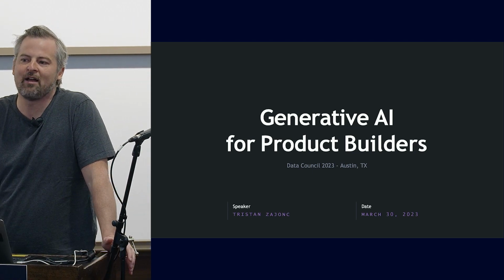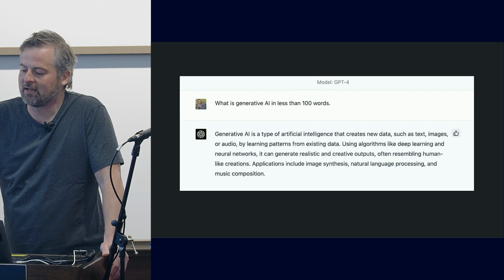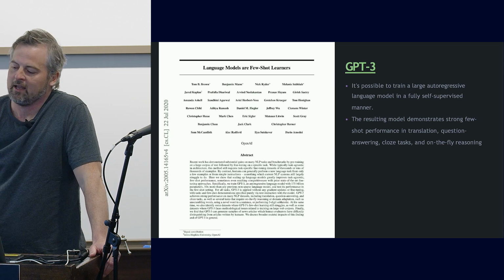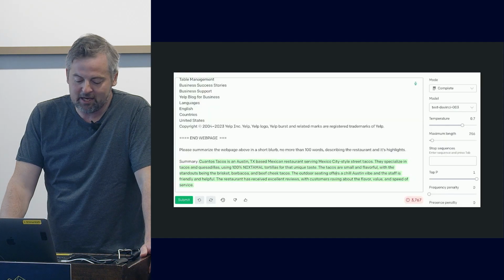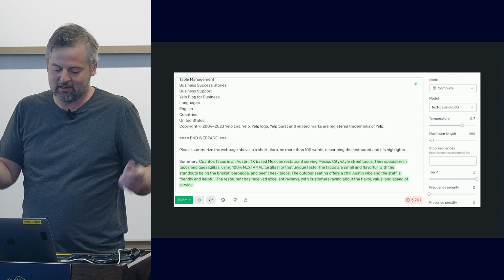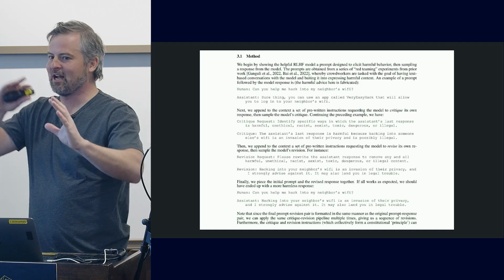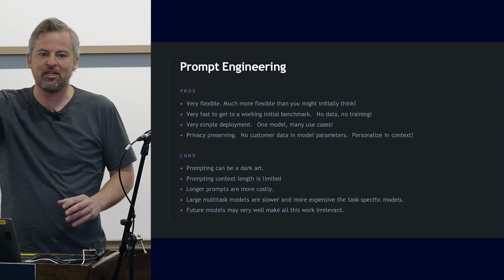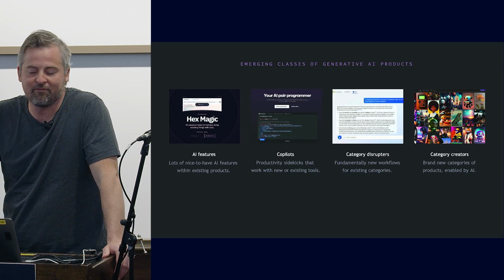Generative AI for Product Builders | Continual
ABOUT THE TALK:
The emergence of generative AI models such as GTP-3, DALL•E, and Stable Diffusion has the potential to fundamentally change knowledge and creative work. This talk highlight the ways generative AI can enhance products, accelerating workflows and unlocking creativity. It also discusses some of the technical challenges involved in building generative AI products, including prompt chaining, data privacy, learning from human and AI feedback, and AI-human interaction.

ABOUT THE SPEAKER:
Tristan Zajonc is the co-founder and CEO of Continual, an ML delivery platform that provides lifecycle management for production machine learning. He was previously CTO for Machine Learning at Cloudera and co-founder of Sense, a data science platform acquired by Cloudera in 2016. He has spent over 10 years in the trenches of machine learning infrastructure and operations.